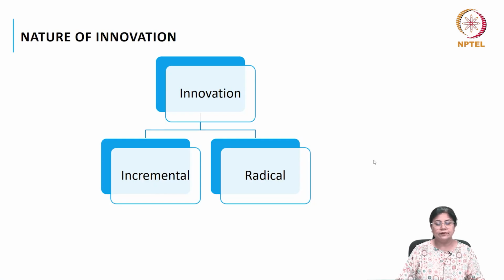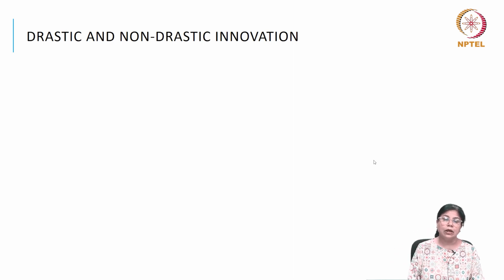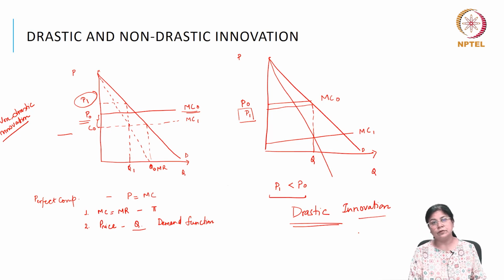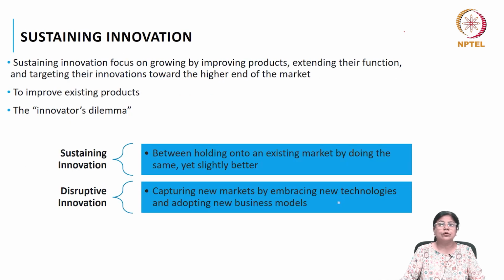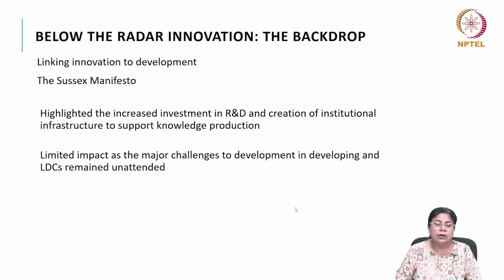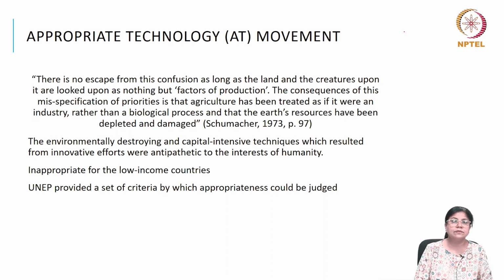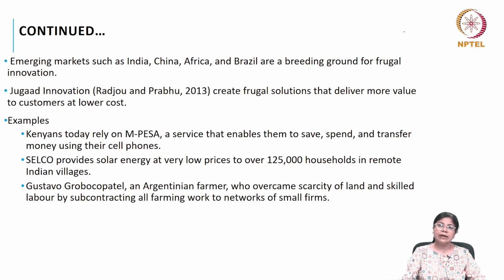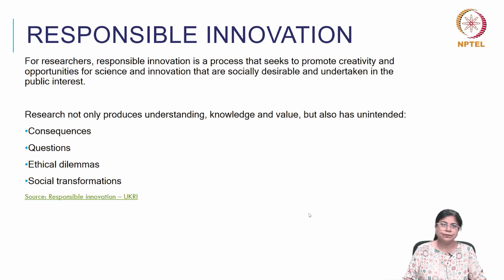Types of Innovation-II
Inclusive innovation